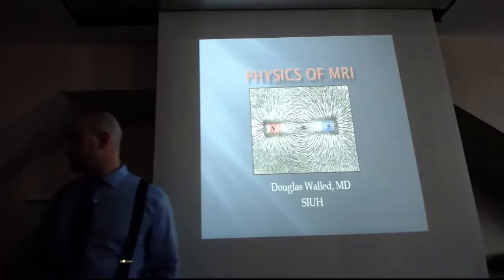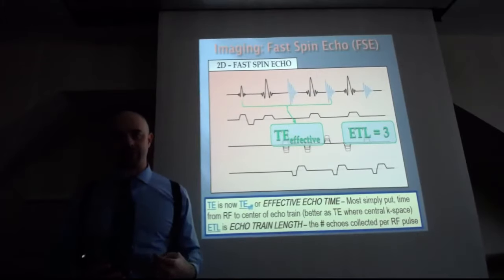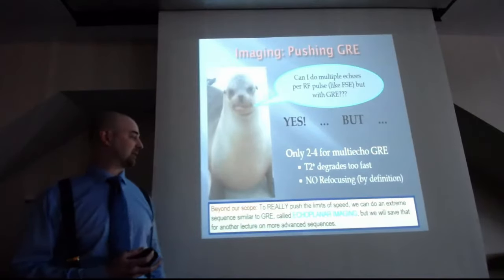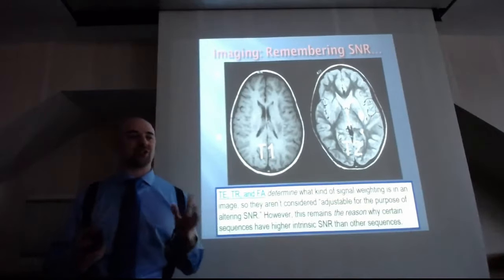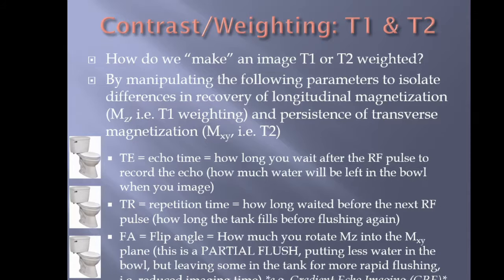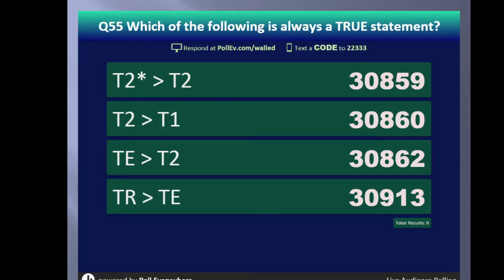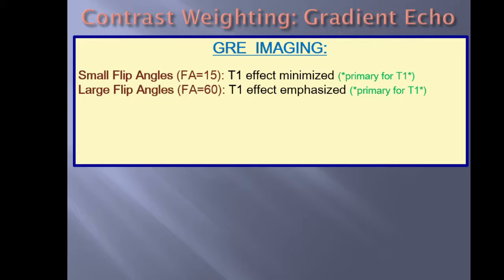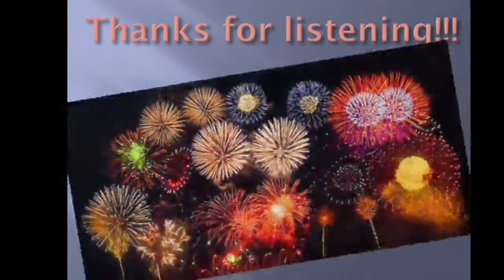Dr. Walled's Intro to MRI Physics: Lecture 4.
This is the fourth and final part of my Intro to MRI Physics lecture series. It is a poor video bootleg of an actual lecture, so I apologize for the quality!

Topics covered include how imaging contrast (T1, T2, and PD) are achieved both in spin echo and gradient echo imaging. Pulse sequence diagrams are explained, and the exact steps of acquiring basic imaging sequences (SE, FSE, GRE) are described in detail.